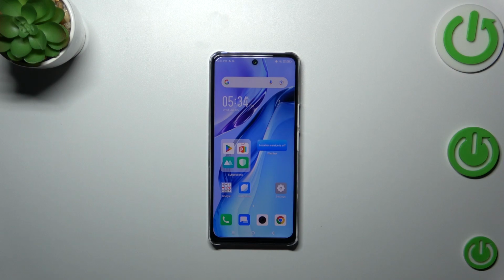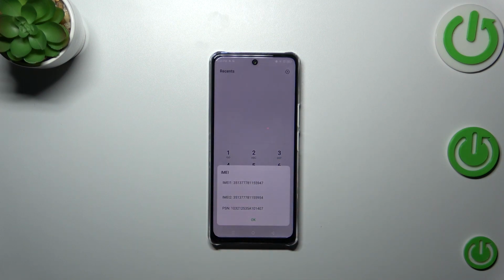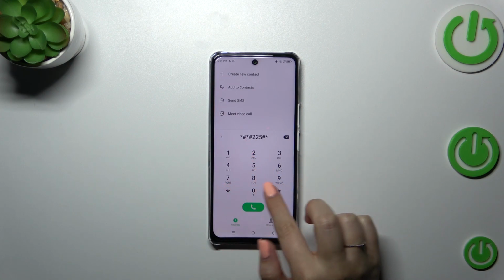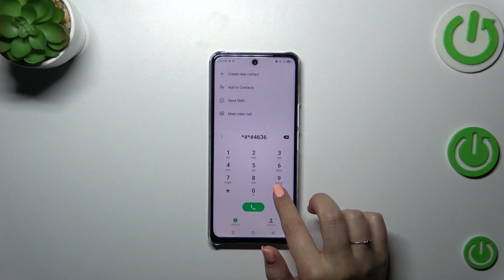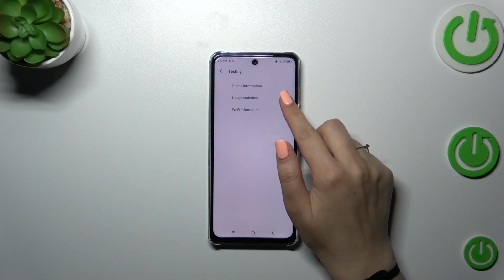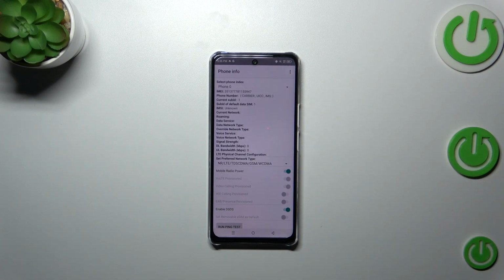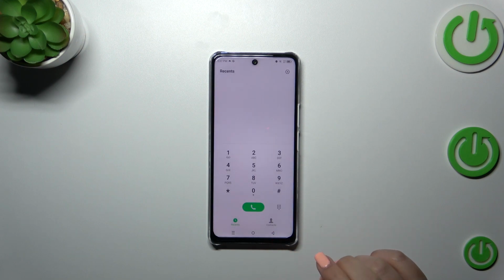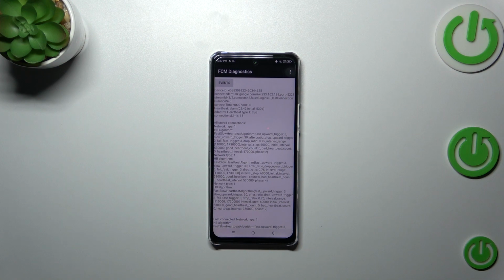Secret Codes for INFINIX Note 30 - Hidden Menu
In this tutorial video, you will discover the secret codes for the INFINIX Note 30 that give you access to hidden menus and advanced settings. These secret codes are special combinations of numbers and symbols that allow you to unlock additional features and functionalities on your device.

How to access hidden menus on the INFINIX Note 30 using secret codes?
How to enter special codes on the INFINIX Note 30 to unlock hidden features?